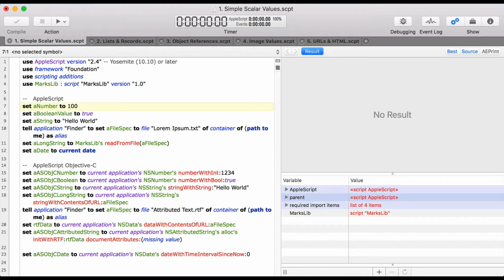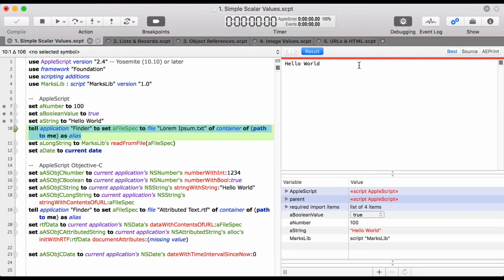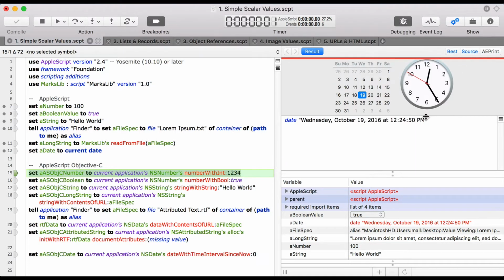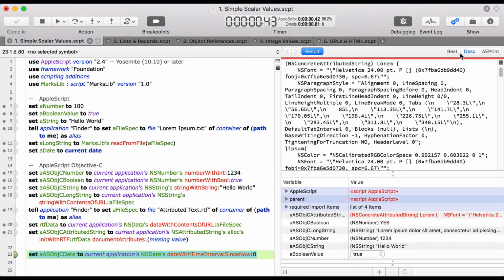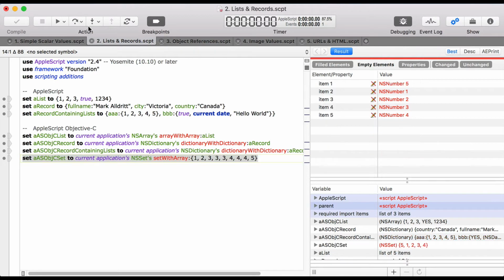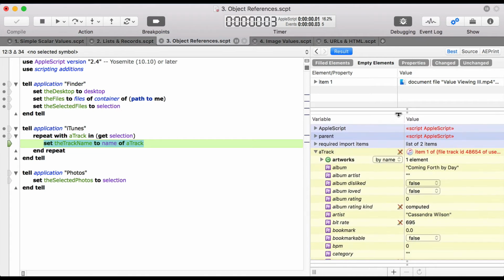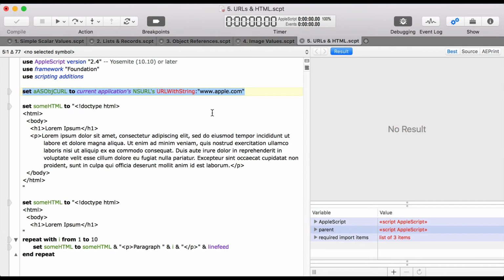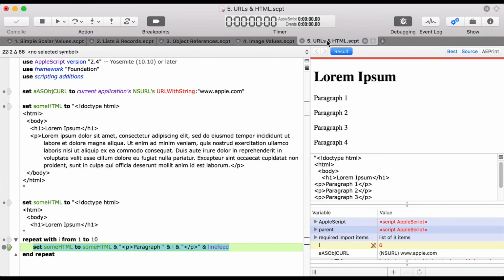Script Debugger 7: Viewing Variables & Values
This video gives a very brief explanation of Script Debugger’s user interface and shows how you can use Script Debugger to easily identify and correct bugs in your AppleScript scripts.